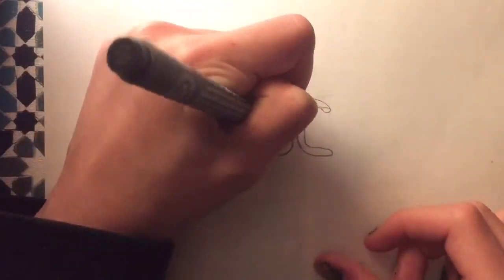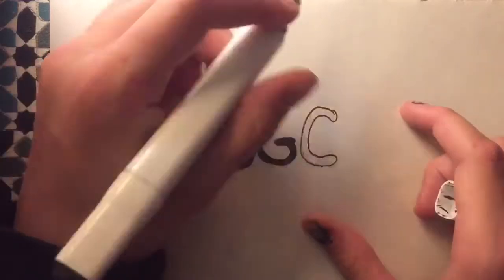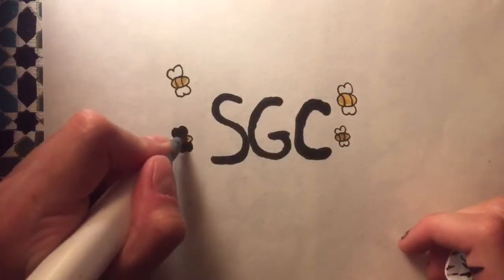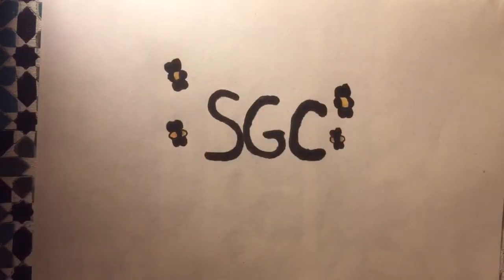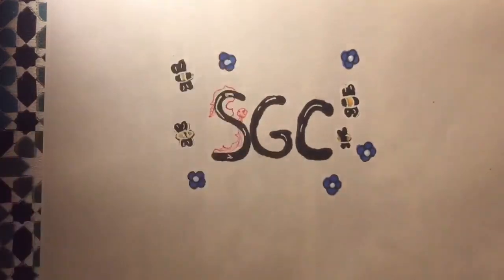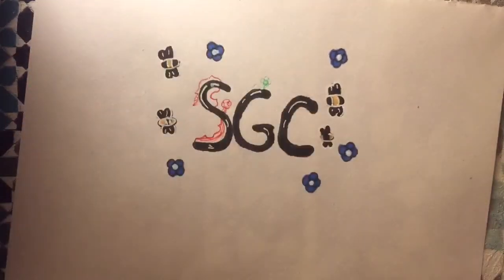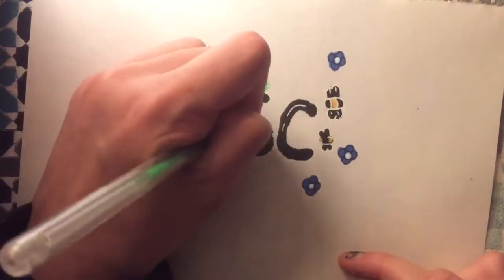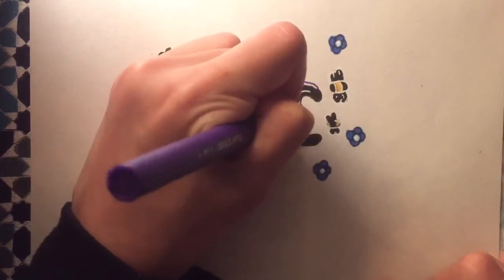ShrewdLingo's Logo Making Activity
Charlie's Logo